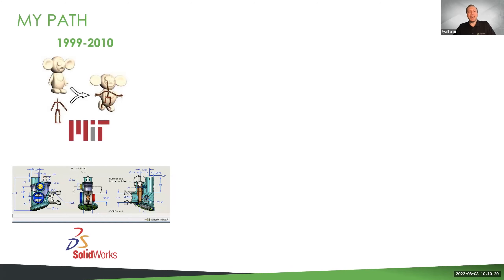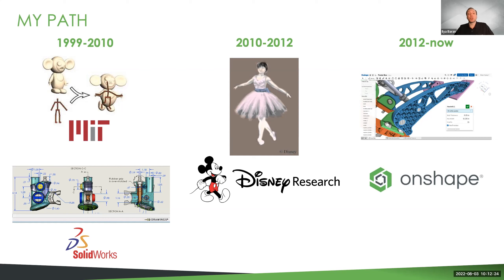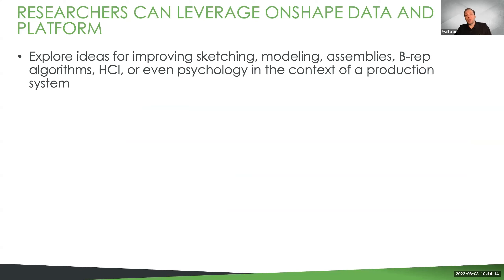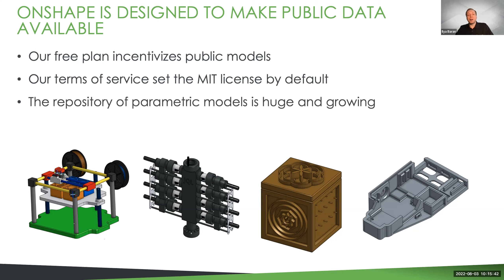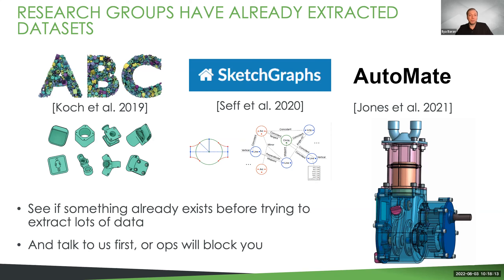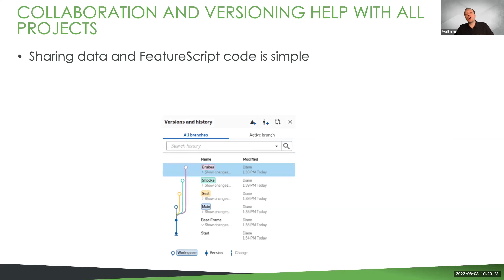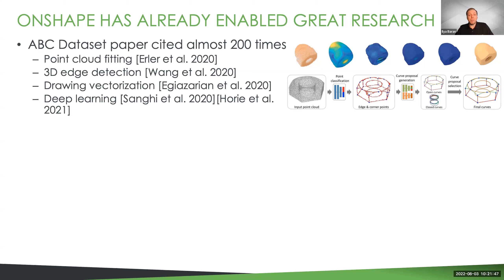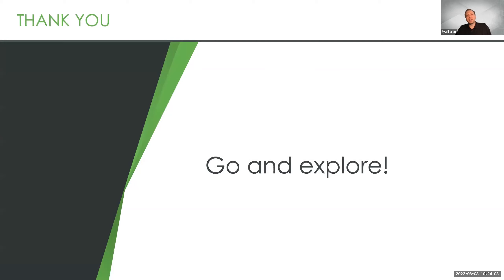How Onshape was Built to Work with Research | Onshape Research Symposium 2022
This video was pulled from a session at the 2022 Onshape Research Symposium. Dr. Ilya Baran explains how Onshape is not just a unique product development system, but also a unique organization. Learn why Onshape should be the platform for your next CAD research project.